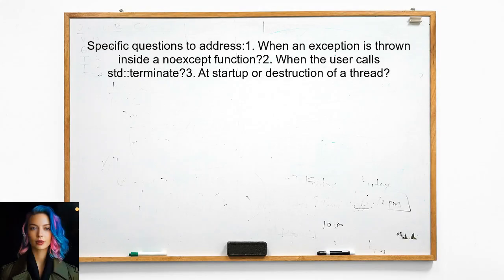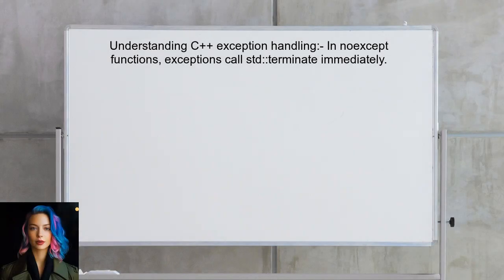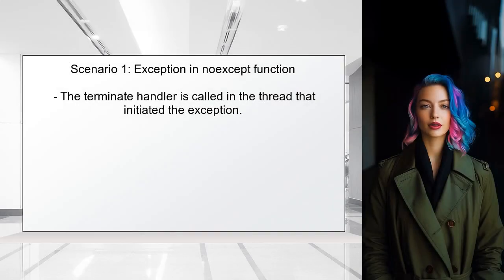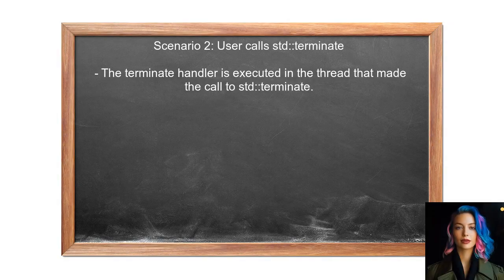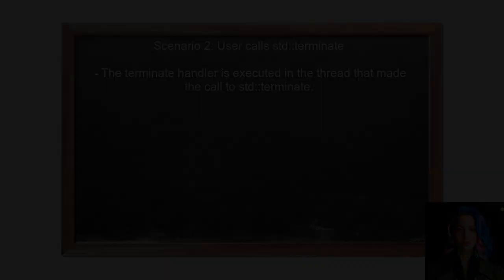Understanding Thread Termination: When is the Terminate Handler Called?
In this video, we delve into the intricacies of thread termination in programming, a crucial aspect that can significantly impact application performance and stability. We will explore the concept of terminate handlers, examining when and why they are invoked during the thread lifecycle. Join us as we break down the mechanisms behind thread termination and provide insights into best practices for managing threads effectively.

Today's Topic: Understanding Thread Termination: When is the Terminate Handler Called?

Related to